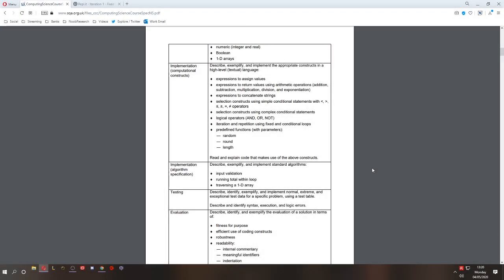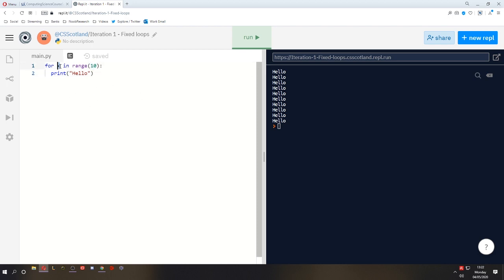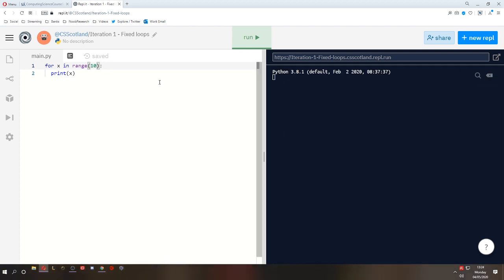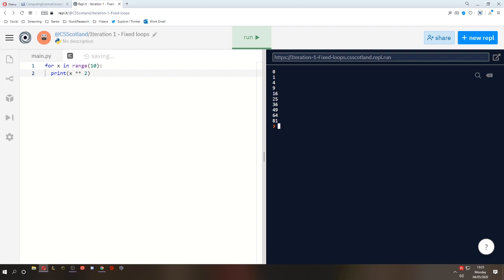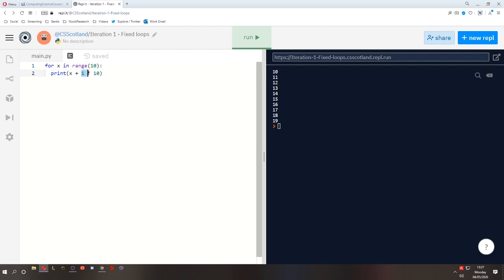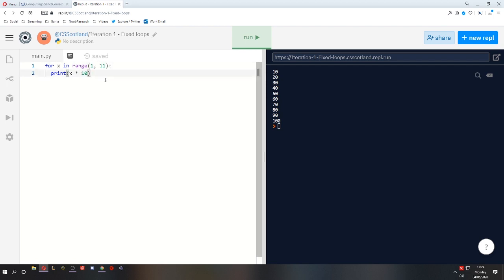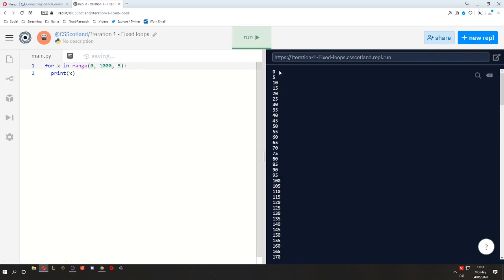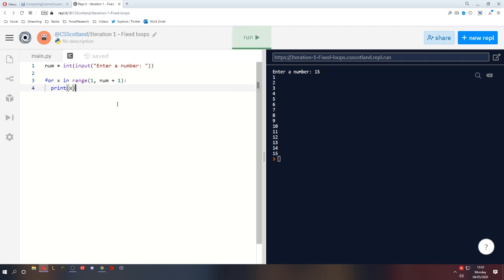SDD Lesson 8 - Fixed Loops